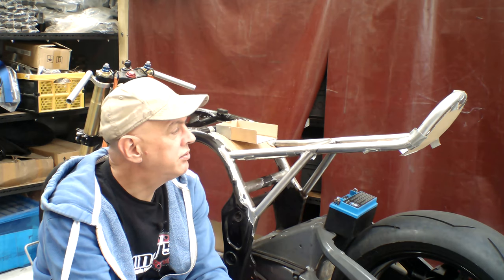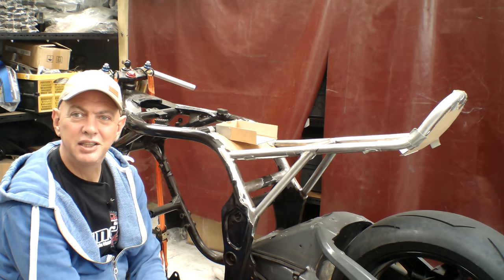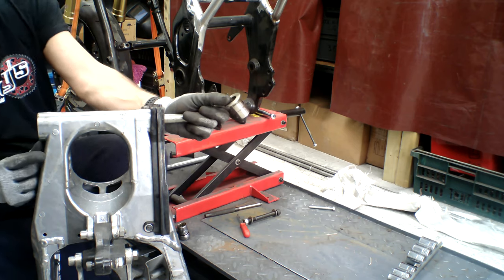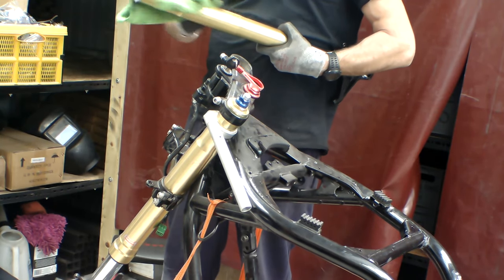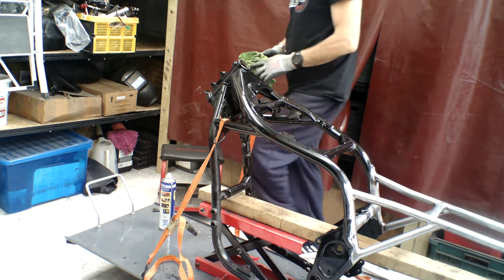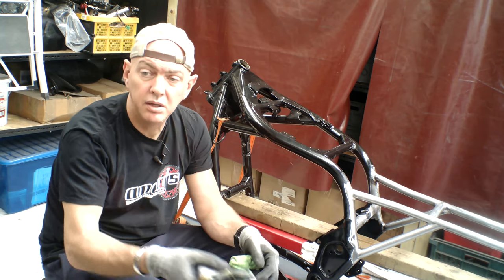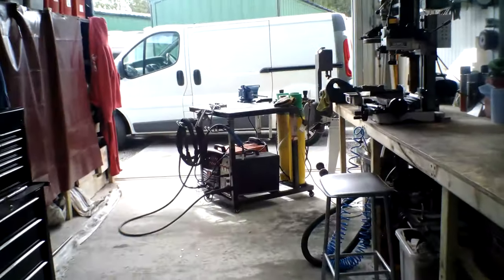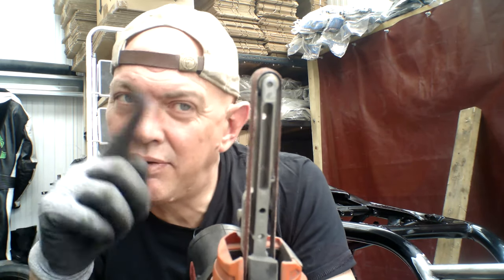The frame bares all - Suzuki Bandit Cafe Racer - GIXIT Project Part 13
The Suzuki Bandit Cafe Racer gets down to the bare frame and a couple more gremlins have been found... Once the frame has all dressed up, we can start to dry build the bike.